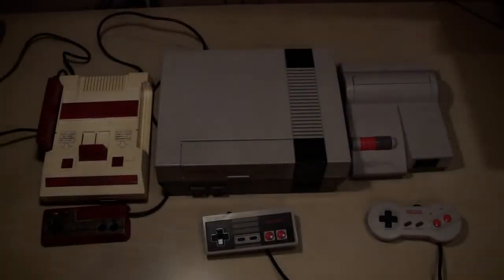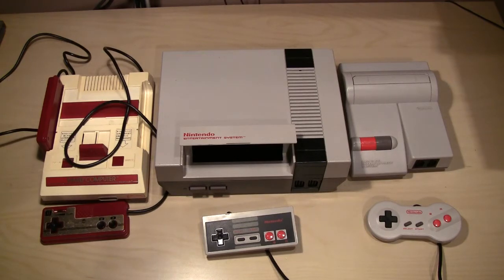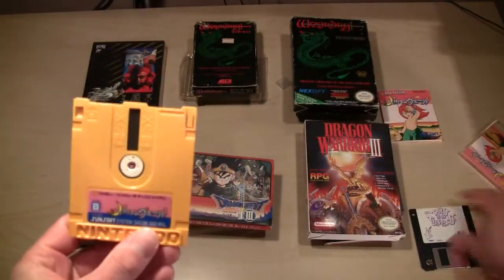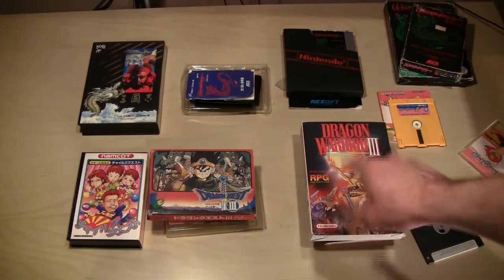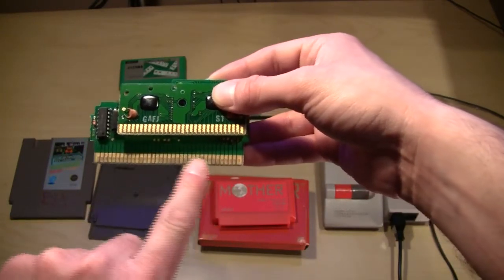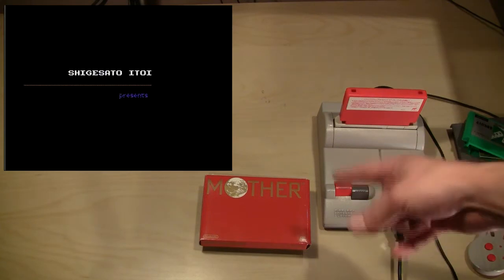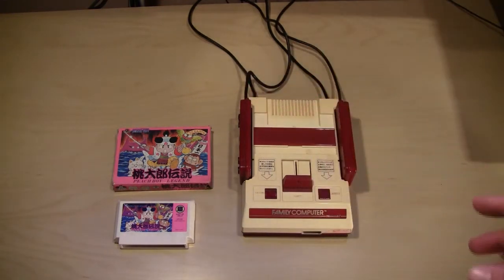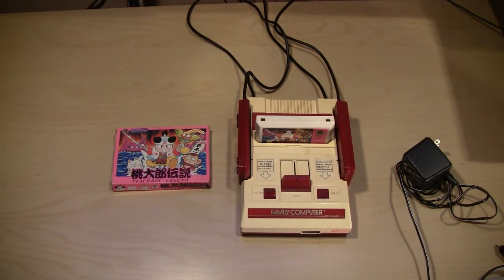Nick The Game Bastard - Playing Japanese Imports In America Ep.1 Nintendo Famicom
I'm doing a series on playing Imported Japanese games in the U.S. Whether it be using a Japanese console, a converter or other method, I'll show you what has worked for me.

Episode 1 Playing Famicom games on in the U.S.

The Nintendo "Family Computer" or "Famicom" was released in Japan on July 15, 1983. Released in the U.S. on October 18, 1985 as the "Nintendo Entertainment System."

- Link to Famicomworld pertaining to the Nes to Famicom converters found in some NES carts.

- Wikipedia Page about the NES